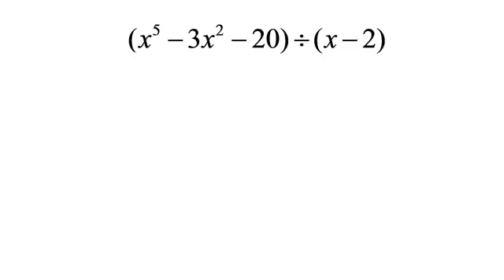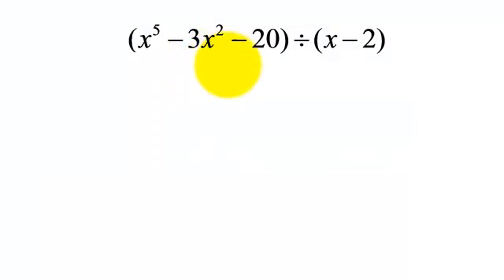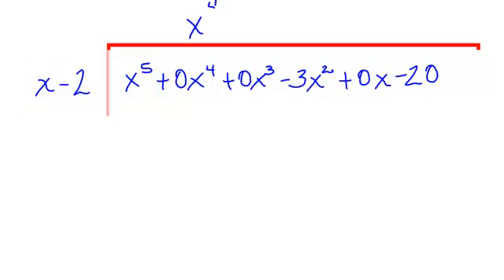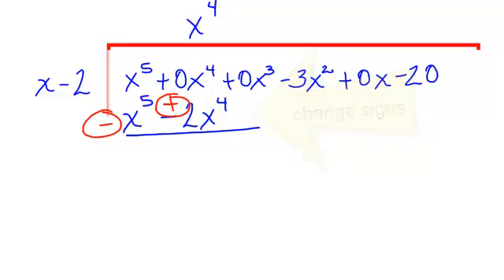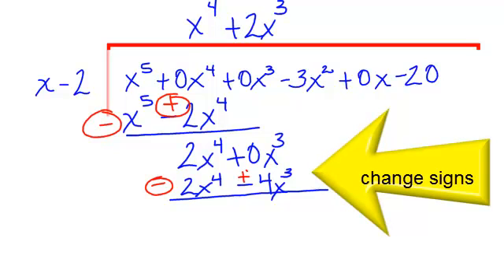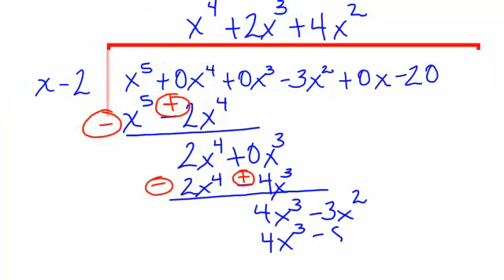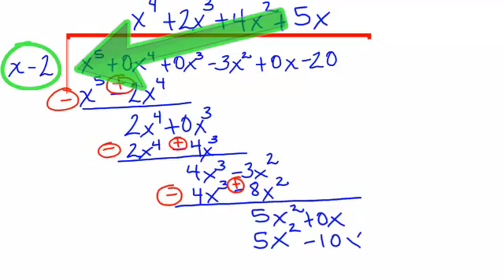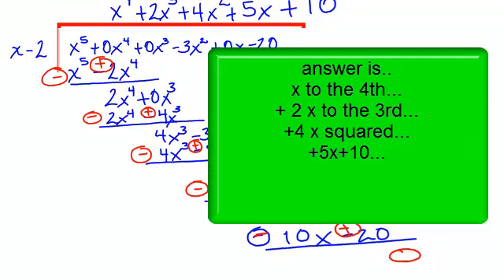long division with polynomials (place holders needed)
This video solves a long divison problem with polynomials in which we need to put in -place holders-.